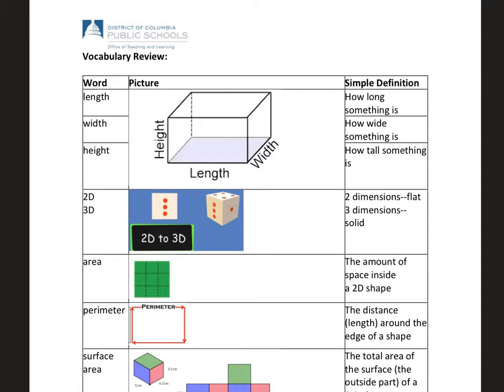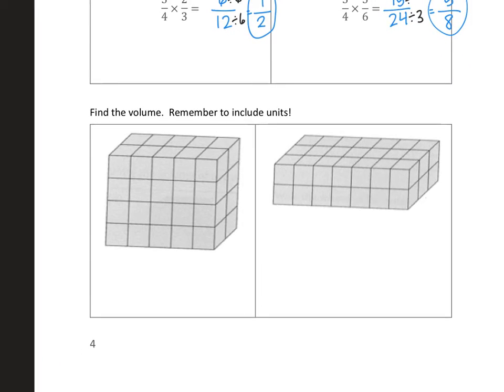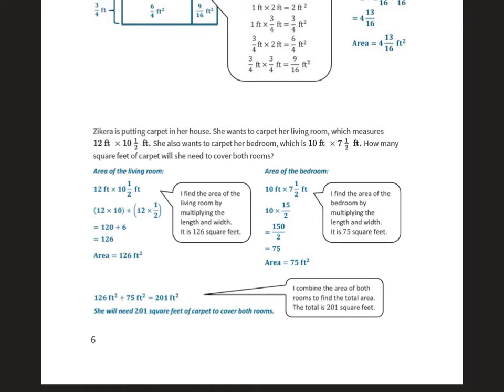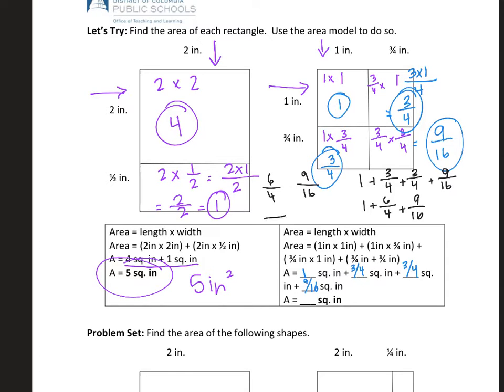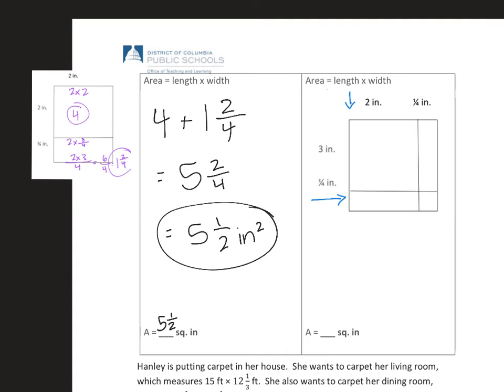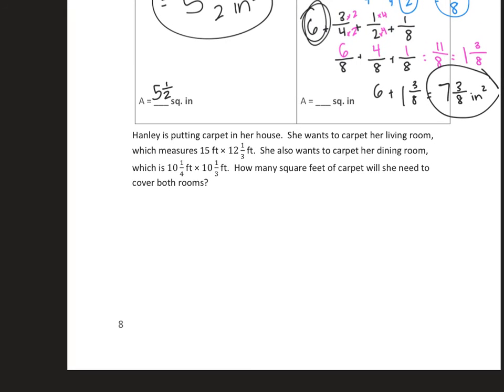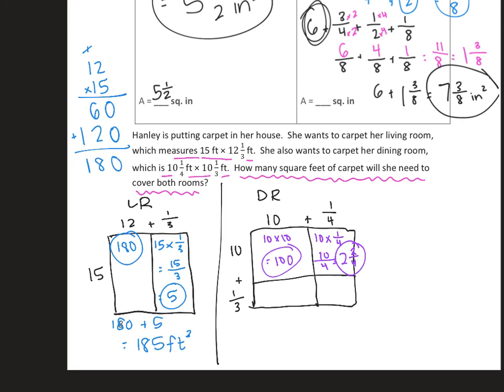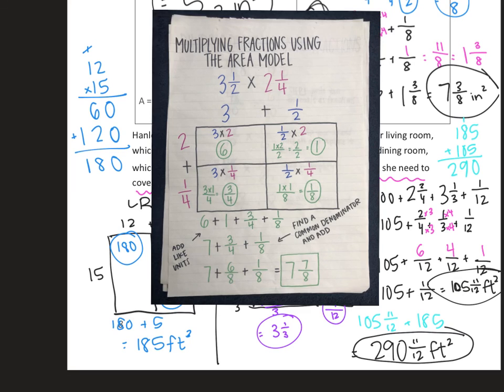5th Grade, Week 6, Day 1